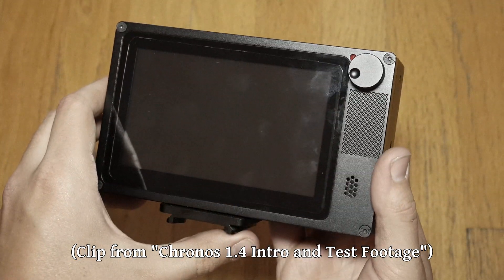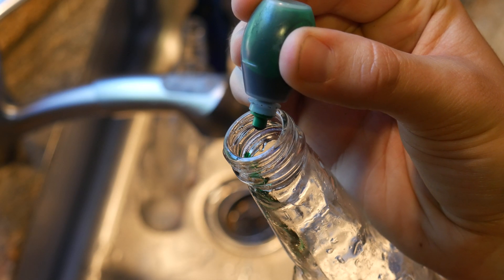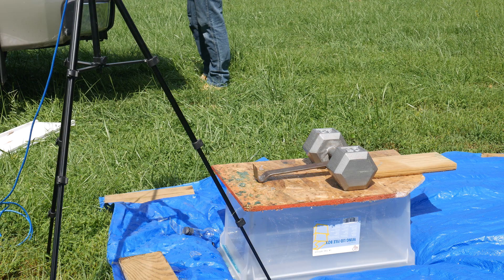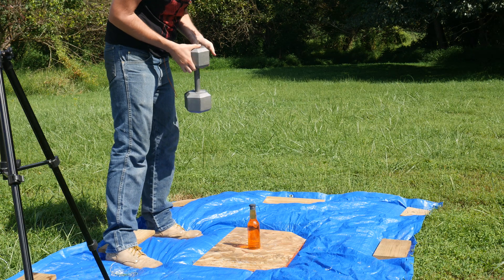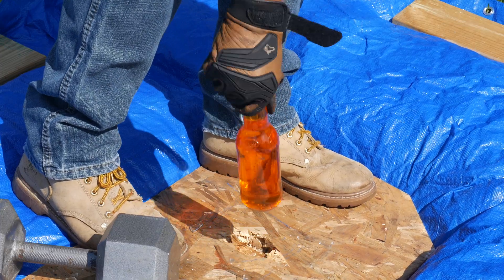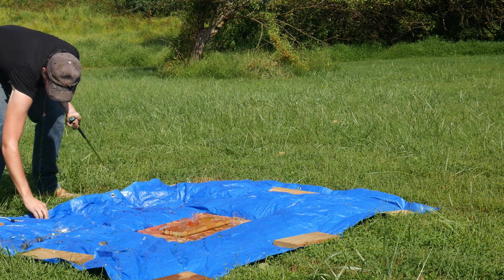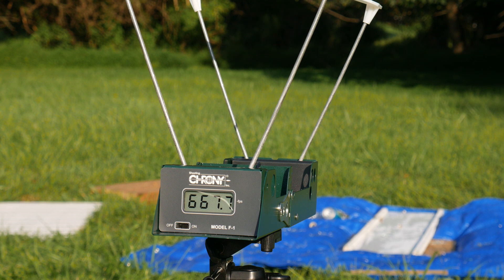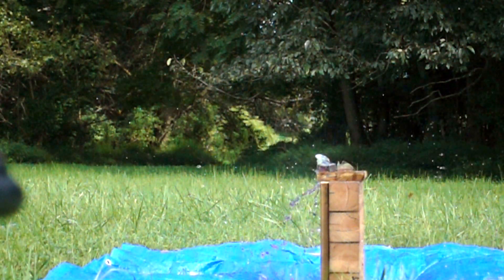High Speed Video of Glass Bottles Breaking (960 to 31,000 FPS)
For this video, we'll fill some glass bottles with colored water and break them in a few different ways in front of our Chronos 1.4 high speed camera! Some of these methods are remakes of things we have recorded in the past, but the new camera gives us much better image quality and much higher framerates than we previously had available.

Date of filming: August 30th, 2019

Song List (Order of First Appearance):
1:51     Under Water – Silent Partner